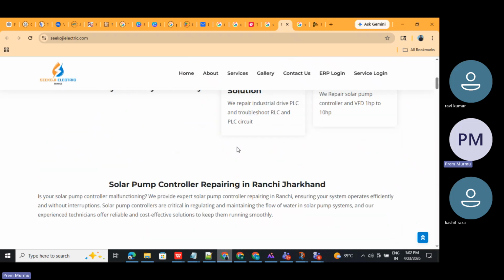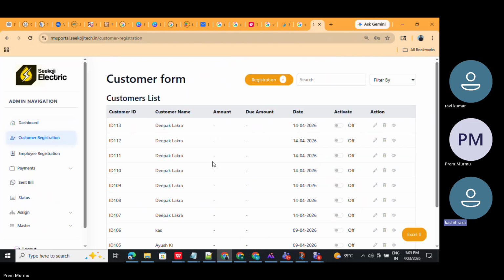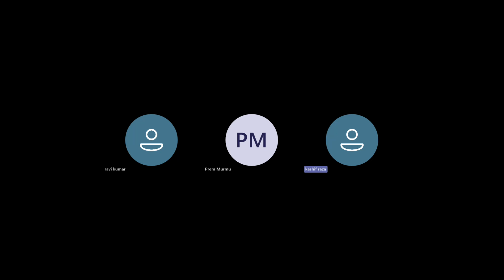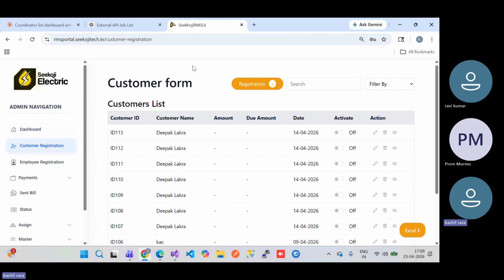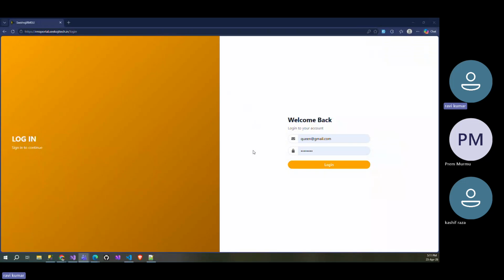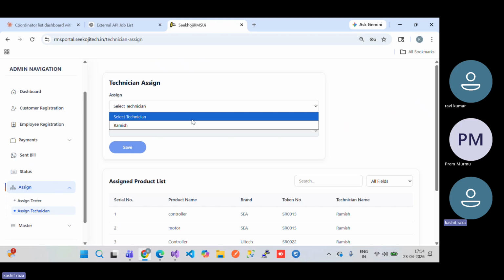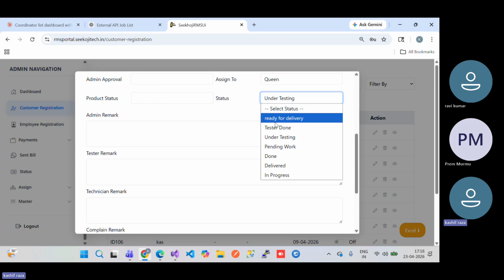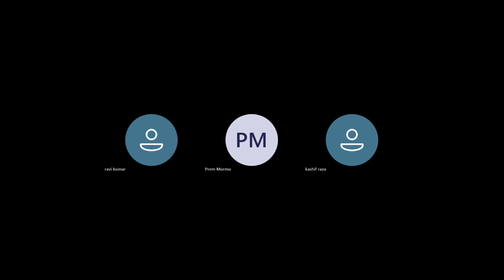Seekoji Repair Management System | Client Project Presentation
Explore the Seekoji Repair Management System, a custom-built Repair Management Software developed for a client requirement and presented by Kashif & Ravi.

This project presentation demonstrates how the system streamlines repair workflows, customer management, employee tracking, service status monitoring, billing, and delivery operations through a modern admin dashboard.

📌 Features Covered in this Presentation:
• Repair Management Dashboard
• Customer Registration Module
• Employee Registration
• Service & Repair Tracking
• Delivery Management
• Payment & Billing System
• Repair Status Monitoring
• Admin Workflow Automation
• Real-time Dashboard Statistics

🛠 Technologies & Concepts:
• Web-based Repair Management System
• Dashboard UI/UX
• Workflow Automation

🎯 Ideal For:
✔ Business Owners
✔ Service Center Management
✔ Software Clients
✔ Developers & UI Designers
✔ Repair & Maintenance Companies

👨‍💻 Presented By:
Kashif & Ravi

Would you like a detailed technical walkthrough of this system?